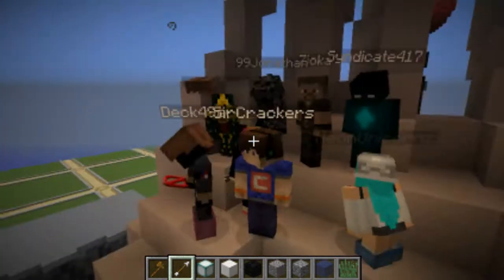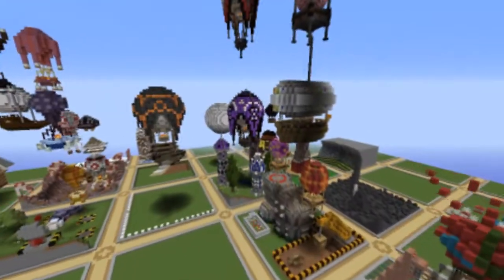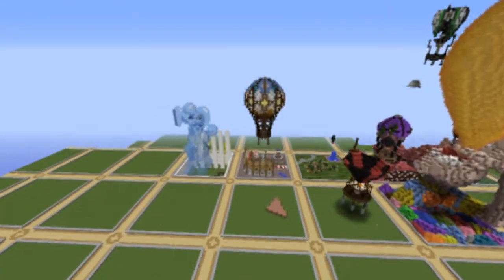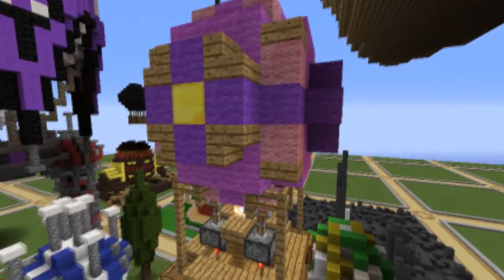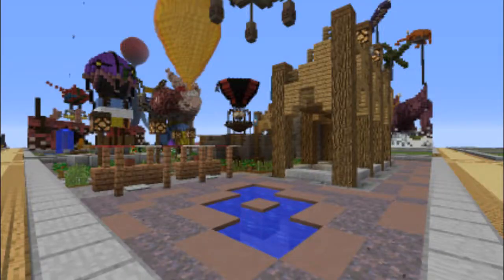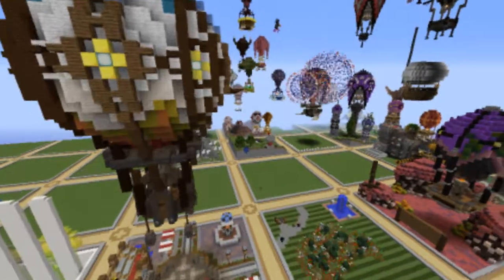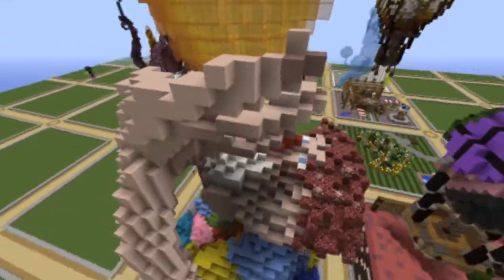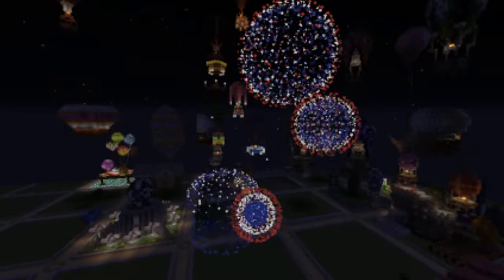YOU WIN A FREE... BALLOON! Competition RESULTS!!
Lynne joins the CB crazies to announce the winners of the Snazzbot Balloon theme Competition!
★STALKING GROUNDS★
► CreationBay! Creationbaymc.com
► The Zone Network! Thezonenetwork.com
★MUSIC★
★INTRO★
Intro made by Lynne Telfer